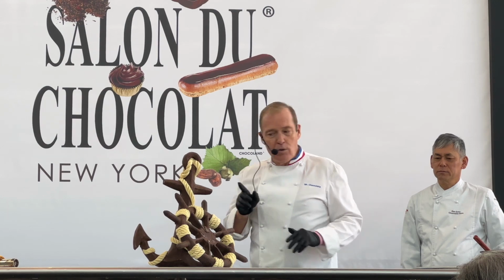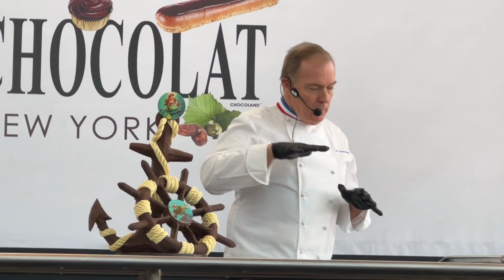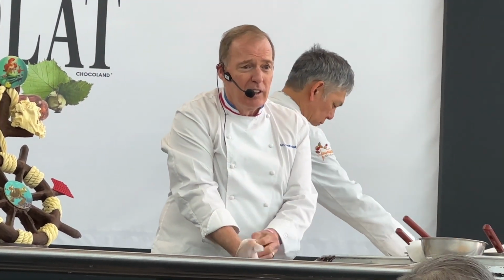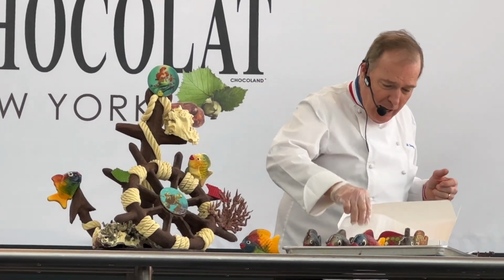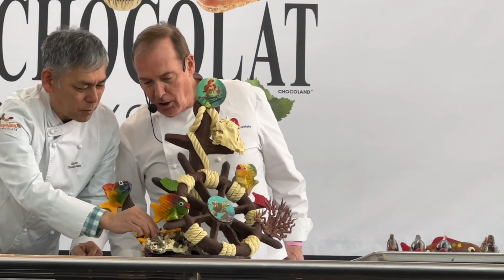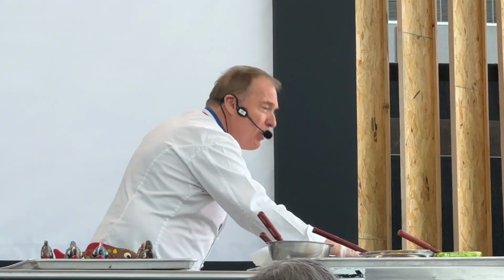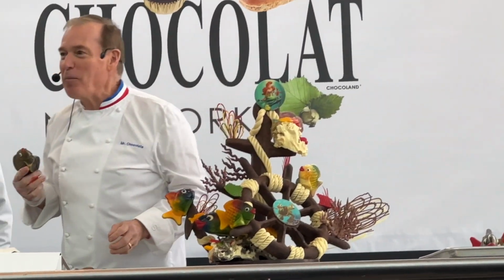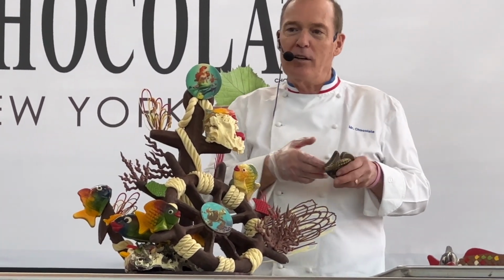Jacques Torres Chocolate Culinary Theater at Salon Du Chocolat NYC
Chocolate Presentation and Talk "Underwater Adventure by Chocolate" by Jacques Torres, a chocolatier of NYC based Jacques Torres Chocolate, at Salon Du Chocolat NYC at Javits Center on Mar. 22, 2025.